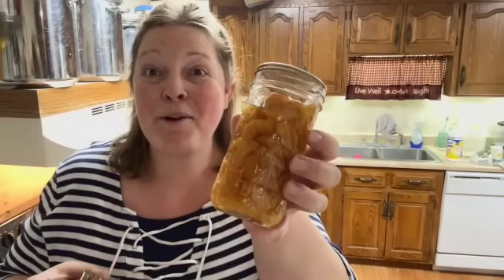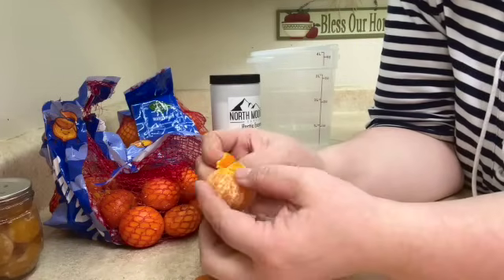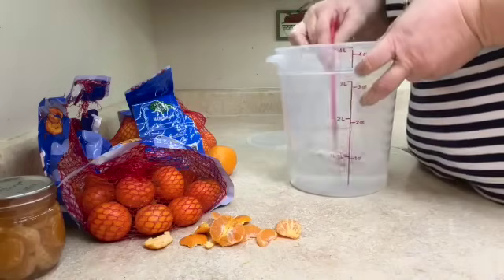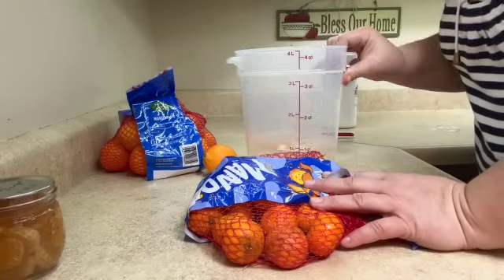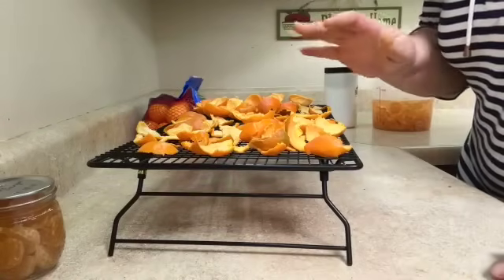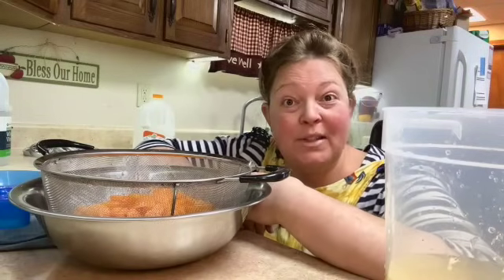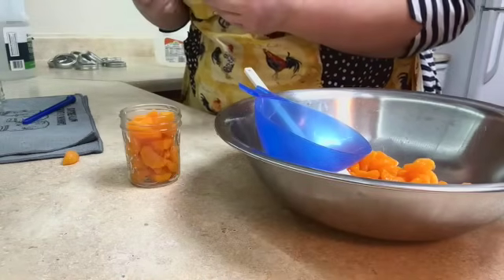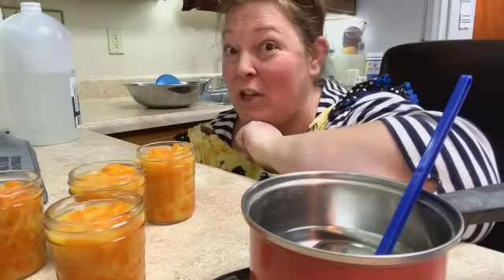🍊 Canning Mandarin Oranges with NO white pith or stringy bits 🫙 canuary 〰️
Have you ever tried canning citrus?  Were you slightly disappointed with the results? Somehow what you have had from canned versions from the store were somehow different?  My guess is because of all the fibrous membranes and pith that can be quite difficult to remove... UNTILL now.  I have a GREAT tip to share with you to get an even BETTER home canned product!

Pectic Enzyme I used
Steam Canner
My Stovetop canner

👩‍🍳Bosch Mixers and Nutrimill Grain Mills - Discount: $20 OFF on our flagship products when not on sale: the Bosch Mixer (Black and White), Artiste Mixer, Classic Grain Mill, Harvest Grain Mill, Mixer Bundles, Baker's Packs, and attachments over $45.